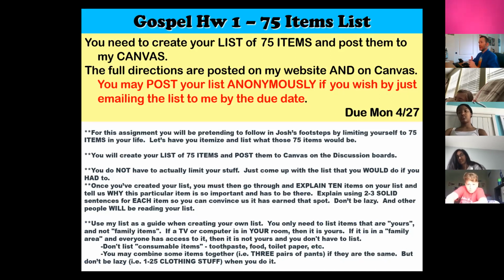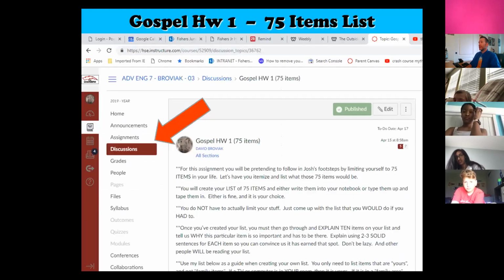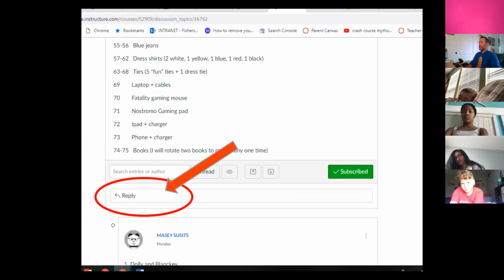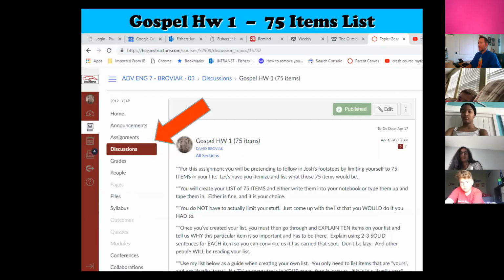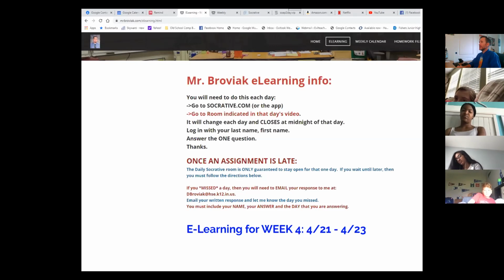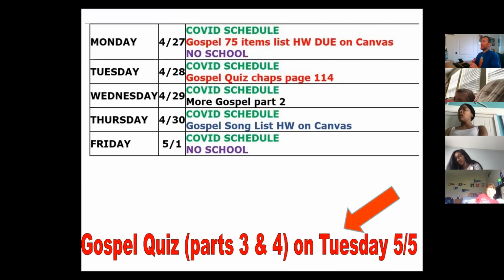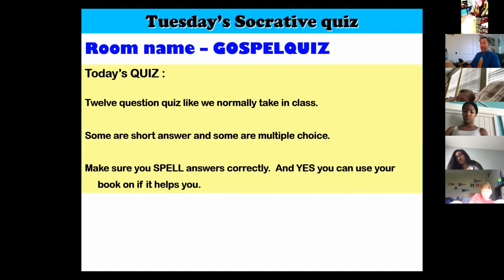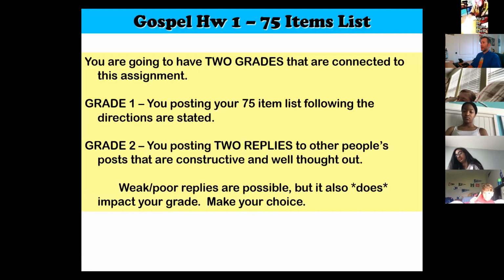42820 BroviCast Tuesday ADV - Gospel Quiz